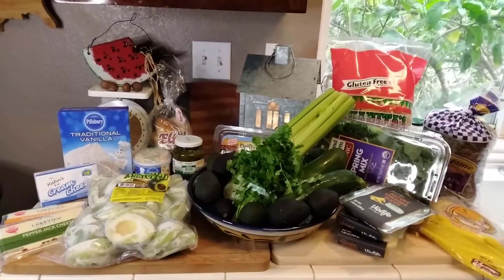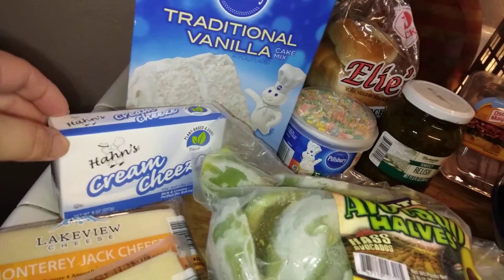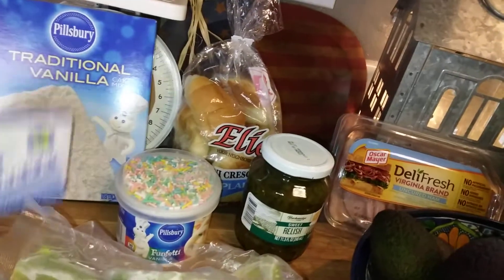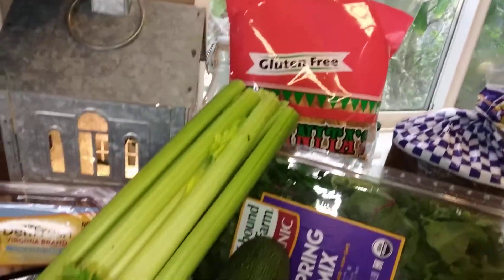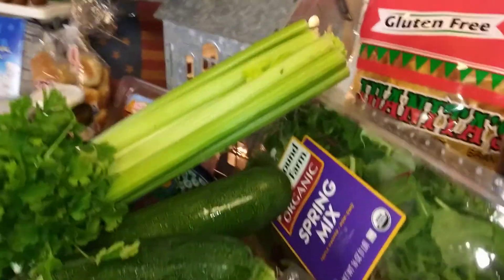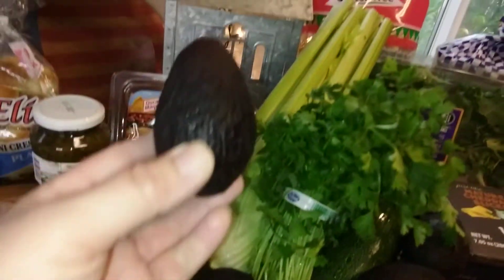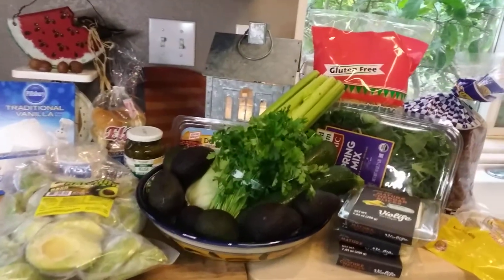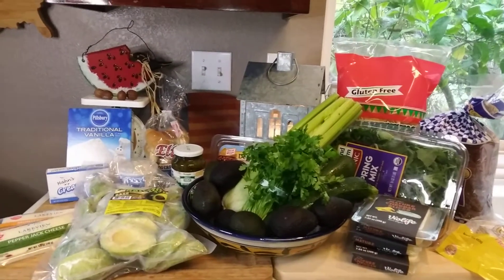$50 Grocery Budget - June Update in July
Hi everyone !! I'm very late in posting this for June but here it is. I shopped earlier in June & had $14.50 left out of my $50 budget. I spent $35.67, so I went over by $21.17.  However,  I only spent $22.19 in May, so I had $27.81 to carry over & use. I still had $6.64 leftover & I spent $4.99 on more greens. Leaving another balance of $1.65 for July. I ended up not buying  the pastrami for my dad on Father's day as we made Po' Boy sandwiches out of leftover shrimp with a homemade garlic sauce. Yum!!

@$50grocerybudget @$50amonthongroceries @frugalliving @cheapfood